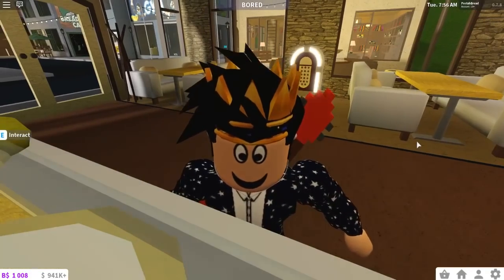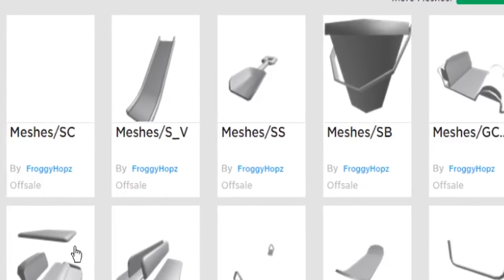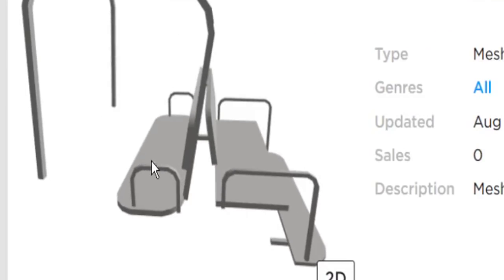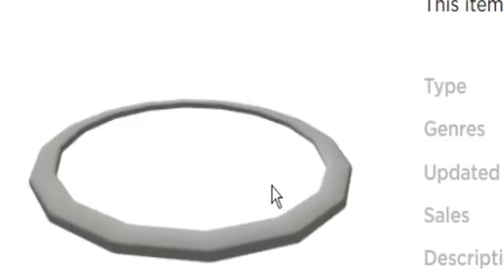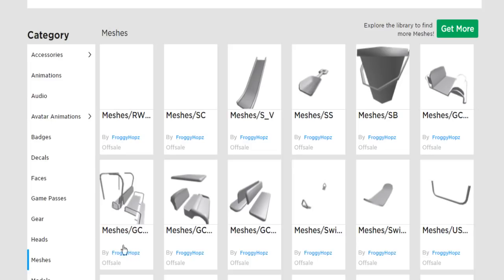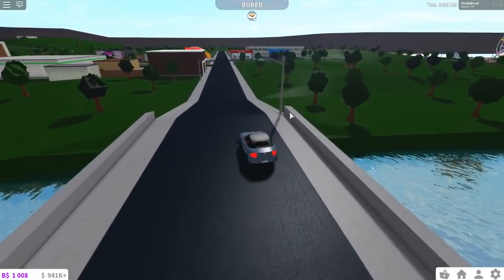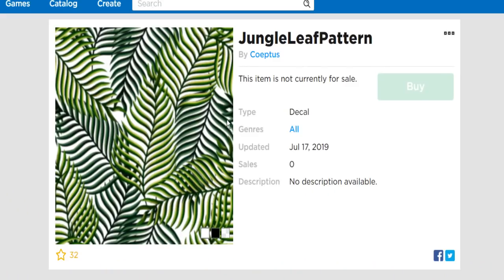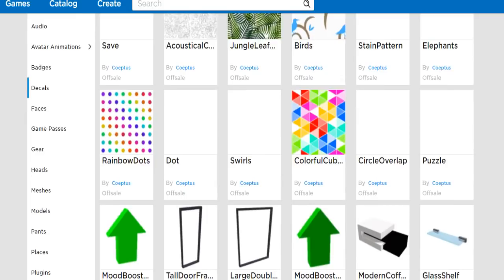NEW BLOXBURG PLAYGROUND UPDATE COMING SOON?!? There's a golf CART!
It's been quite a long time since we have gotten any news or leaks on the upcoming Blockburg update... but yesterday tHAT changed as Froggyhopz revealed his own inventory for the woRLD to see! Time to investigate shall we? It seems there's a playground coming soon!

FroggyHopz Channel!

Monday - Things you shouldn't build in Bloxburg (Done!)
Tuesday - My favorite Bloxburg Updates (Done!)
Wednesday - Bloxburg going to a waterpark routine (Done!)
Thursday - Starting Bloxburg waterpark?!? (Done!)
Friday - Bloxburg New Playground Leaks Update (Done!)
Saturday - Bloxburg New Playground Update
Sunday - ??? (to be determined!)